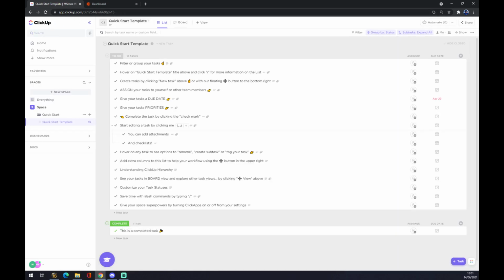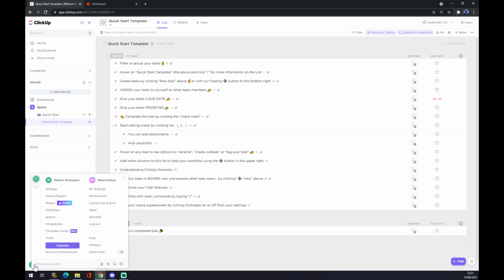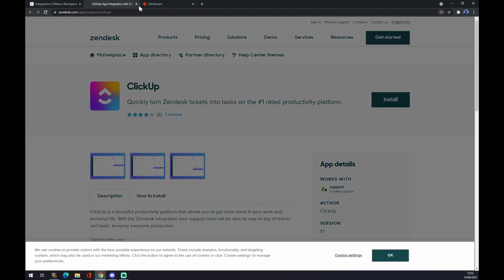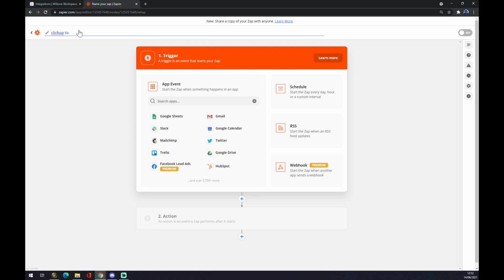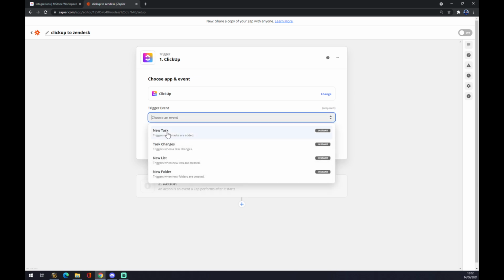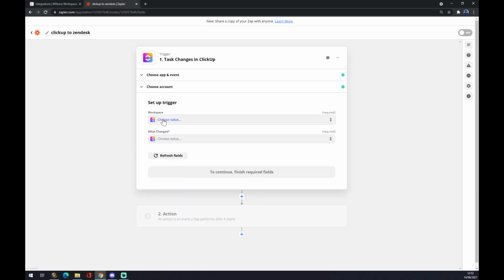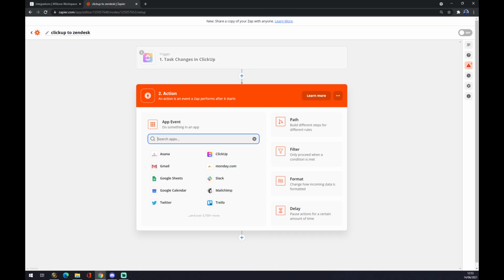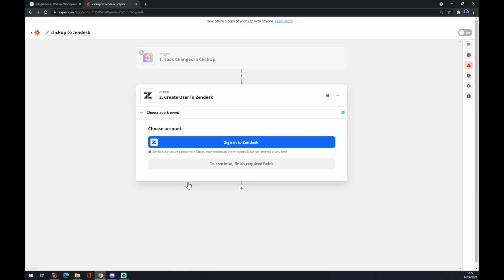How to Integrate Clickup with Zendesk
‏‏‎ ‎ In This Video You Will Learn ‏‏‎How to Integrate Clickup with Zendesk ‏‏‎ ‎

GET AMAZING FREE Tools For Your Youtube Channel To Get More Views:
Tubebuddy (For GROWTH on Youtube):